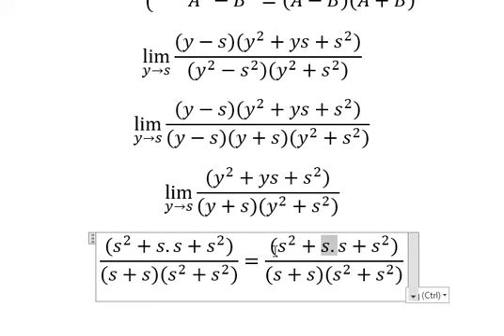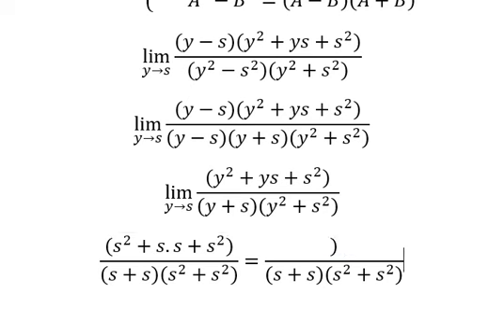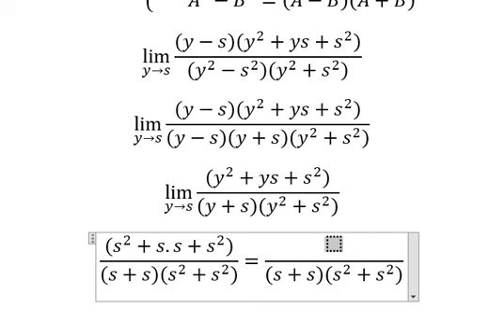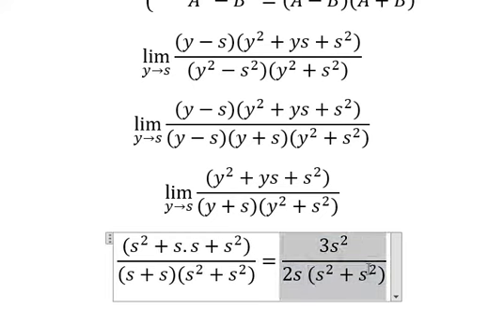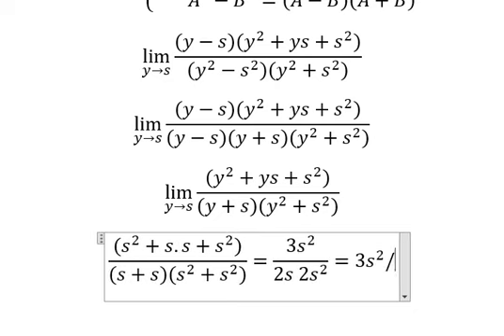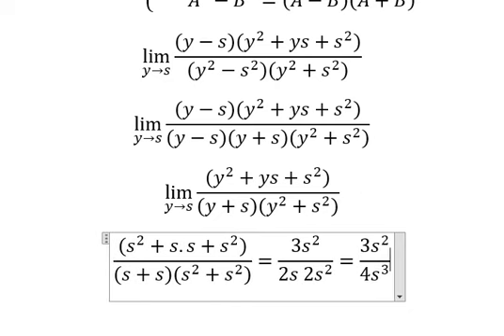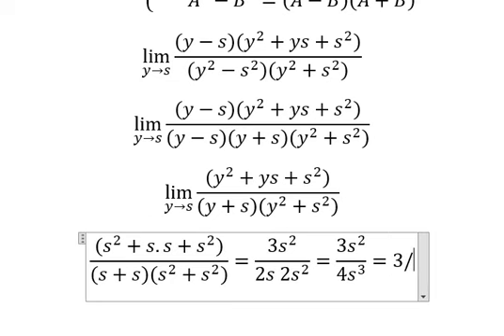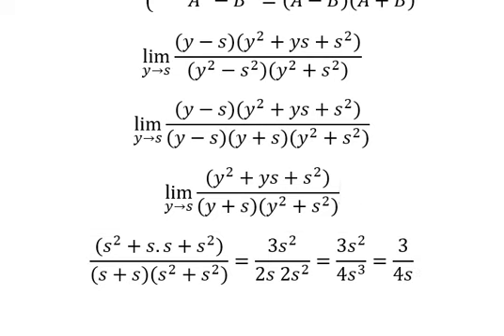Calculus Help: Find the limits - lim (y→s)⁡ (y^3-s^3)/(y^4-s^4 ) - Techniques - SOLVED!!!